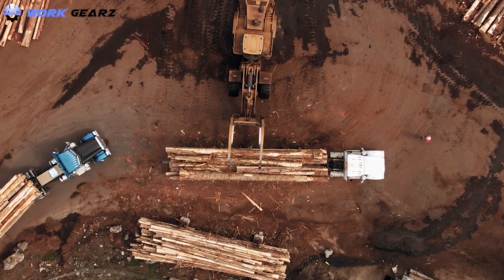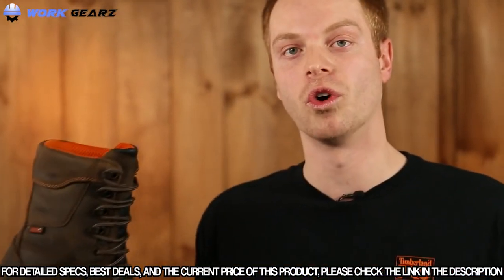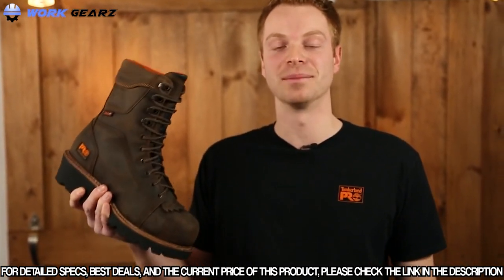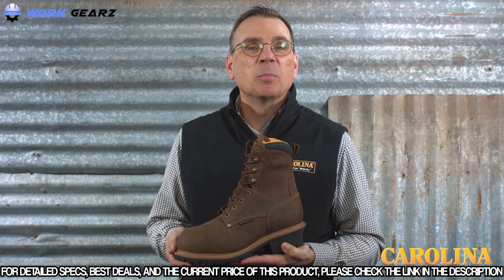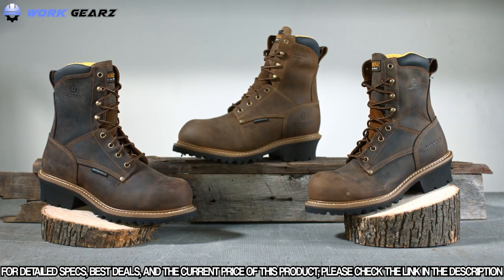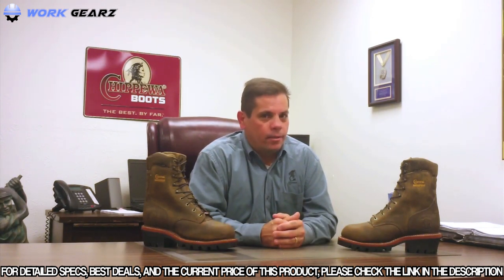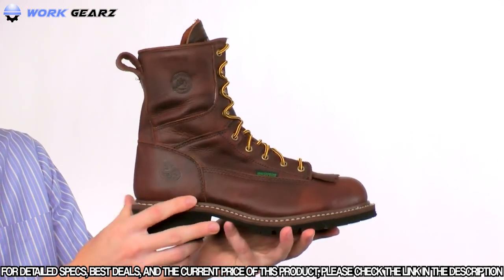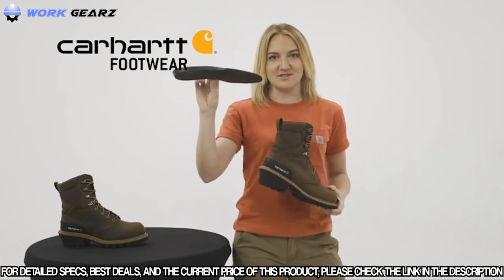8 Best Logger Boots For Men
✅  1. Timberland PRO Rip Saw Work Boot
✅  2. Thorogood Men's Logger Series
✅  3. Georgia Boot Comfort Core Logger
✅  4. Carolina POPLAR Logger
✅  5. Irish Setter Work Men's Mesabi
✅  6. Chippewa Supper Logger
✅  7. Georgia Boot Men’s Loggers G7313 Work Boot
✅  8. Carhartt Composite Toe Logger Boot CML8360

If you working in the logging industry, you’re constantly faced with workplace hazards. Finding the right loggers boots for logging work is a challenge.
You have to consider features such as strong, durable, waterproof, slip resistant, and safety from sharp and heavy equipment's.
Made with high quality materials these boots will keep your feet and toes safe from axe-drops, logs and branches falling on the workers, heavy equipment injuries, and more!
Without further ado these are the top logger work boots available in the market today
Whether you’re scaling the tallest tree or navigating a dense forest by foot in search for the perfect tree to cut down, it’s important that you stay protected.